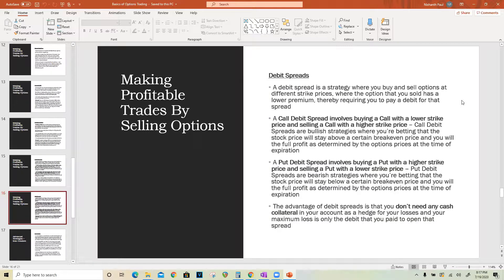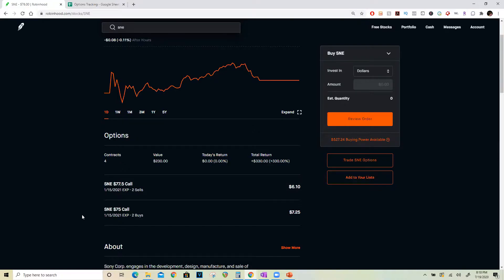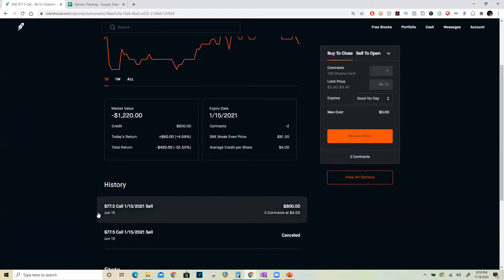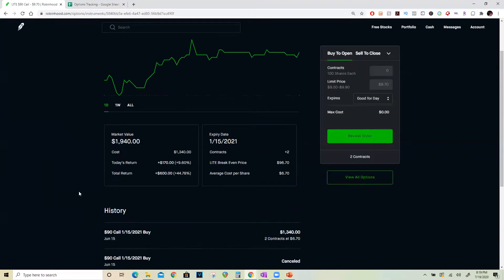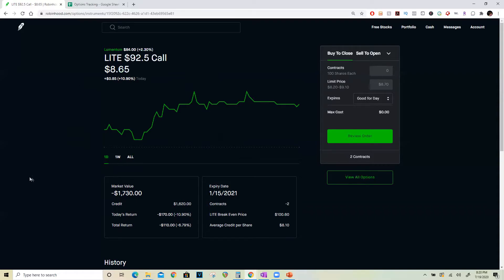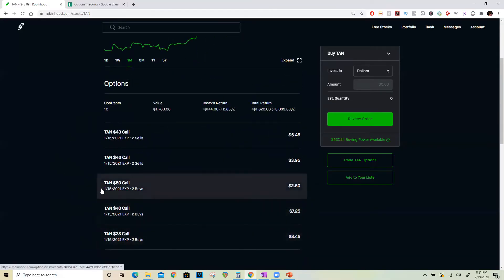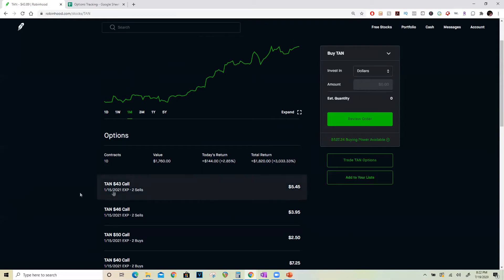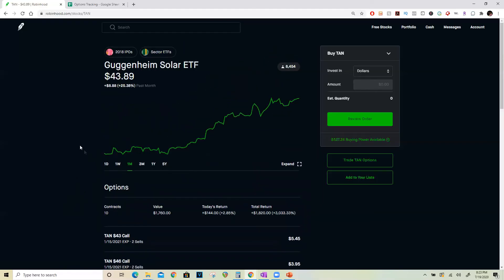How To Eliminate Downside Risk While Trading Call Options (Never Lose Money!)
The 9to5 Investors Club Discord group is finally here! Join to get FREE Stock & Options Trade Alerts sent straight to your Discord App in realtime!

In this video, I teach you how to Trade Call Options in such a way that you completely eliminate any downside risk and show you actual examples of trades that I have implemented in my Robinhood account!

The Key Pointers that I will be addressing are:

- Quick Recap of Call Debit Spreads
- How to get a Credit Instead of paying a Debit for those Spreads
- When to Buy & Sell Calls that will completely eliminate downside risk
- Examples of using this strategy on SONY (SNE), Lumentum (LITE) & Guggenheim Solar ETF (TAN) from my portfolio

Get 2 FREE Stocks when you sign-up and deposit $100 in Webull

Options give you the ability to make exponential profits that you would not be able to achieve by just buying stocks. In order to do that consistently, you need have a good understanding of how options work and how to use various basic & advanced strategies that work in different market conditions.